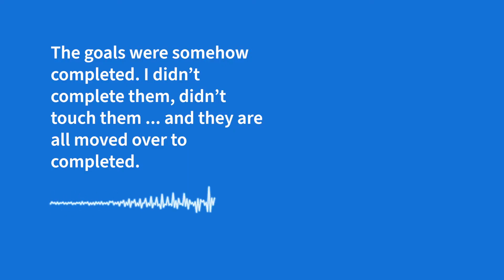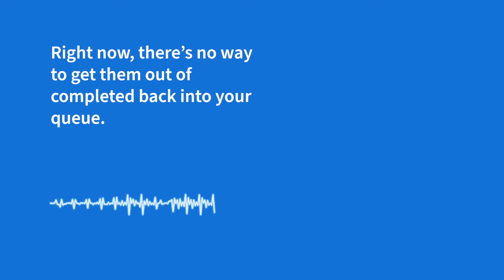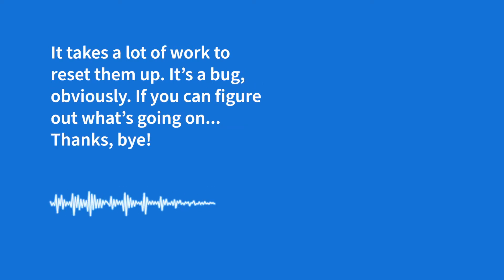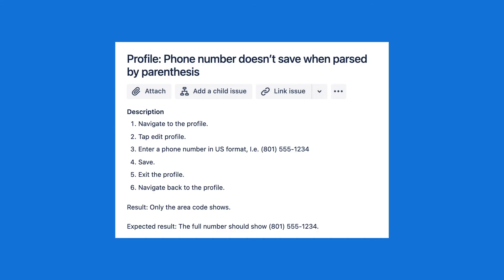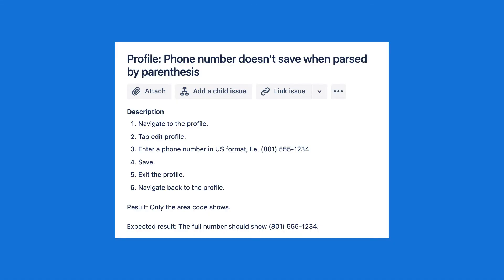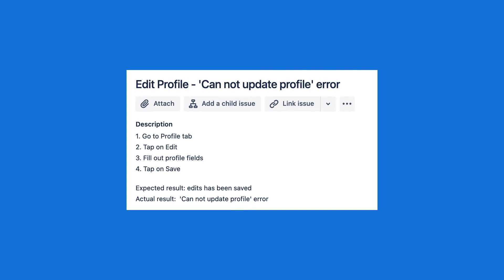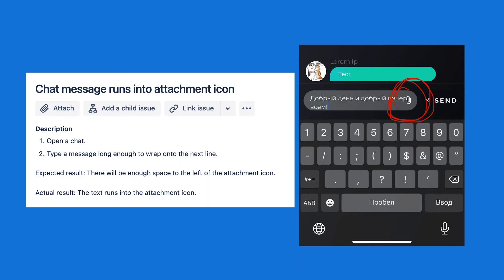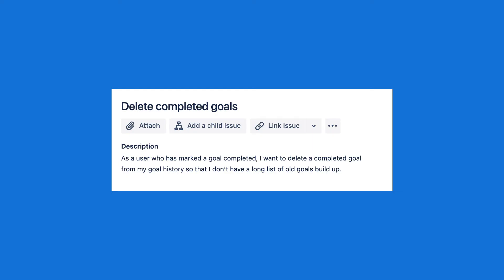Bug or Feature?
Is it a bug or a feature? As you wrap up your app development, the difference between the two can become a little hazy. In this video, we'll give some examples of bugs vs features and provide some guidance on how to document them so you can get the most out of your development time.